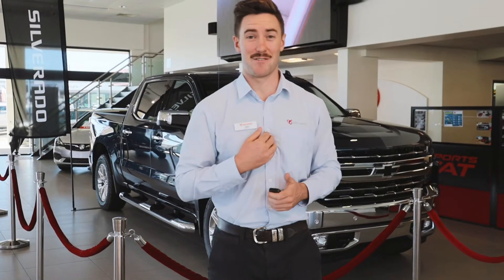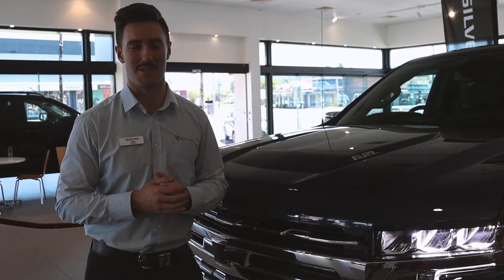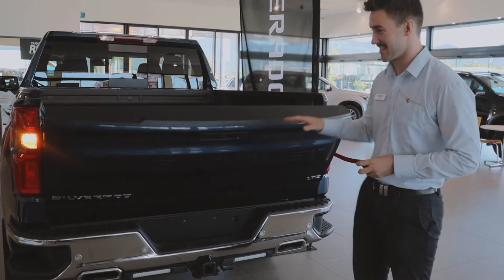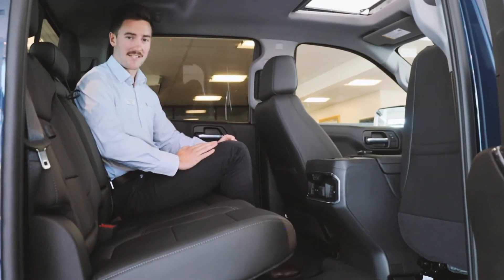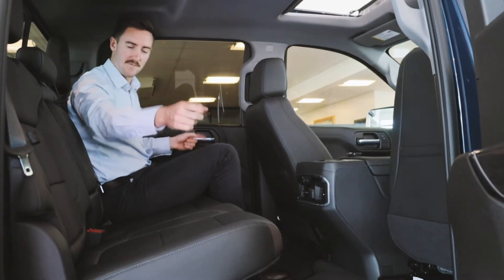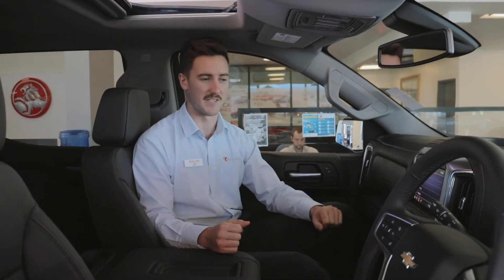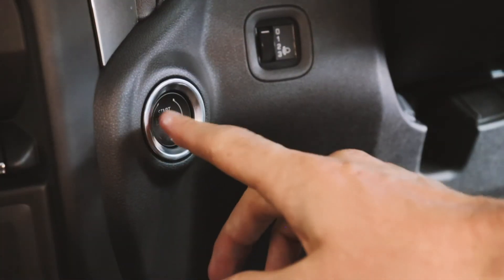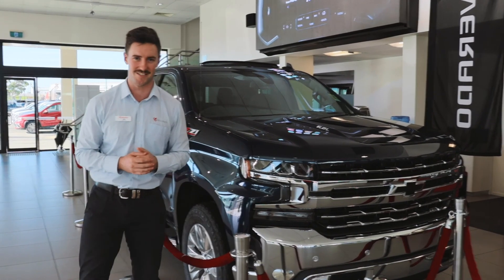Ireland's Promo - Chevrolet Silverado 1500